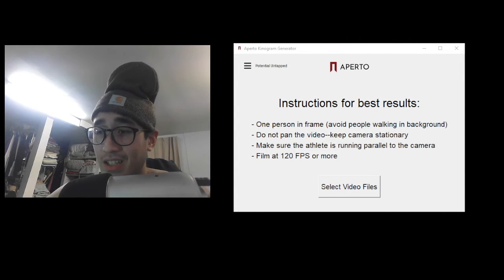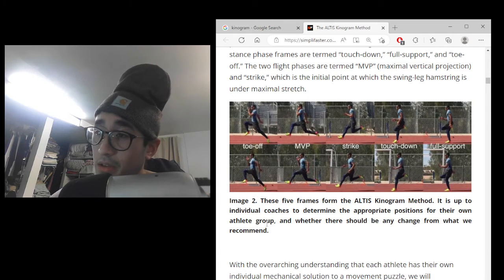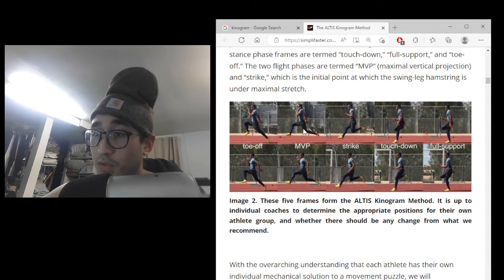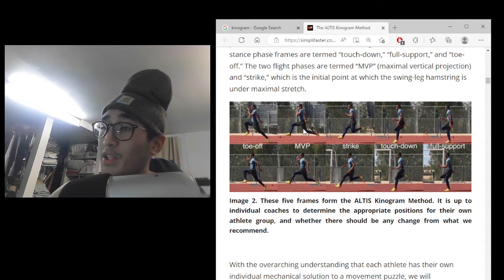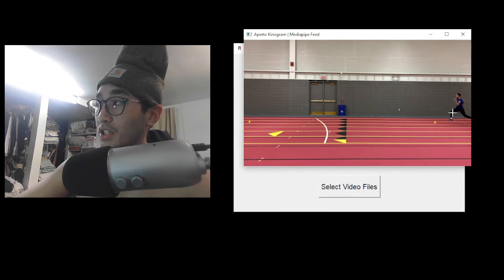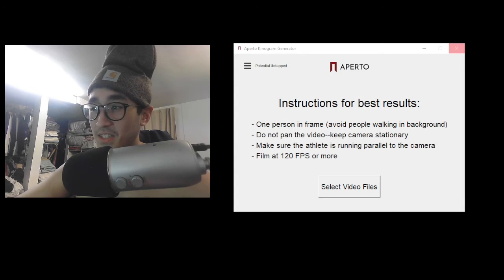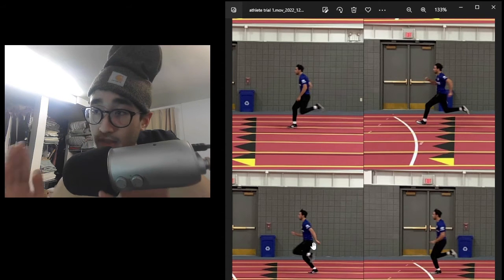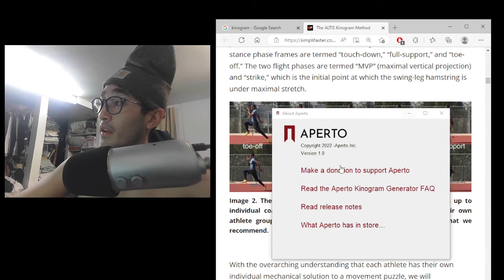I'm building a sprint analysis tool so I never stay slow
yo what is up i'm building this app it's sick we'll see what happens